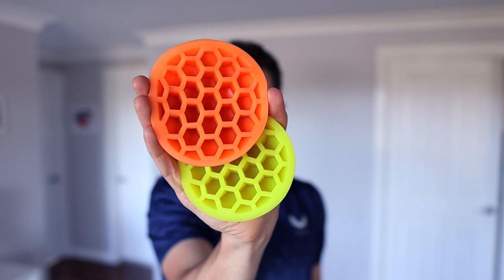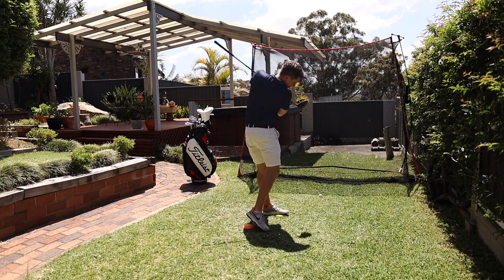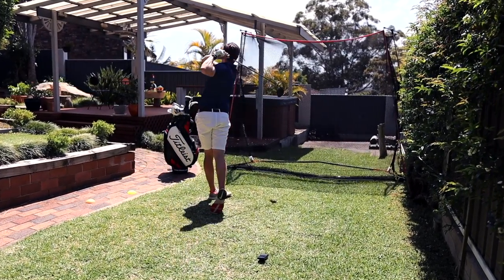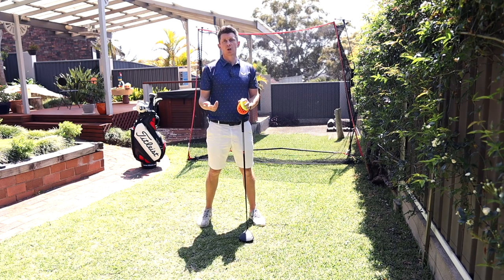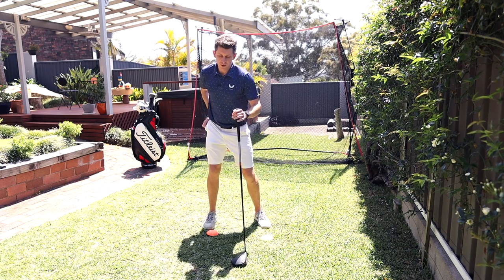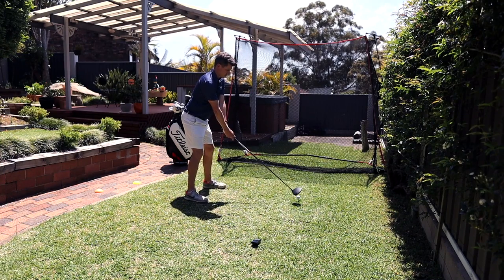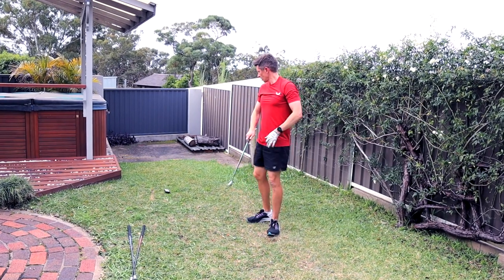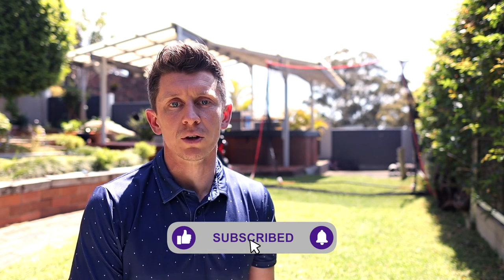Will Force Pedals really increase your clubhead speed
Recently I ended Level 1 SuperSpeed Golf training and saw great clubhead speed increases - not wanting to stop there, I got a set of Force Pedals to add into my training.

Two weeks later and these are the really unexpected results that I never thought I’d be sharing with you!

The Force Pedal golf training aid is in theory able to help you understand the feeling of correctly using the ground to generate force in your golf swing, and coupled with SuperSpeed sticks, is a really effective way (from what I’ve seen) to sync up and power up your golf swing.

I’m only two weeks in, so these are just my initial findings. If you’ve used them for longer, I’d love to know how you’ve been going with them!

If you’re interested in the products that I used, I’d highly recommend checking out The Golf Performance Store, here are some links:

Timecodes:

0:00 - The Force Pedal
1:03 - My Experience of Force Pedals
2:39 - Using Ground Force for Clubhead Speed
6:23 - Clubhead Speed Results
7:45 - SuperSpeed Golf Training

Music in this video was from Soundstripe: W74XTBNZJN2Z3OLF